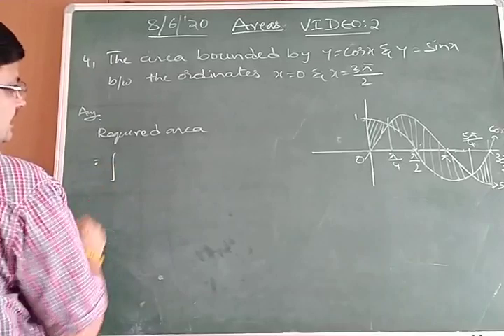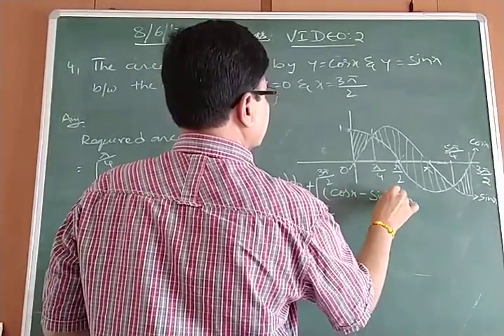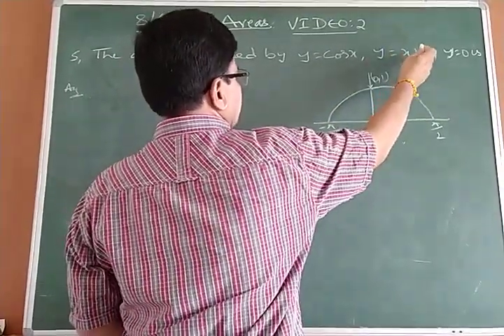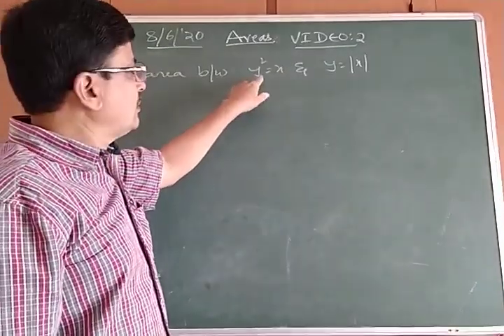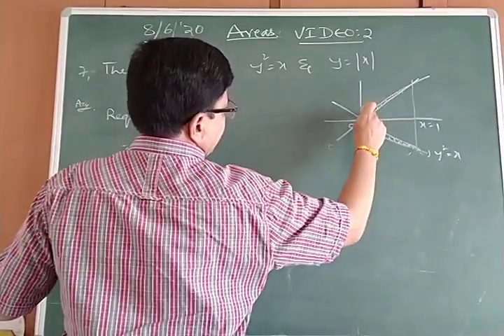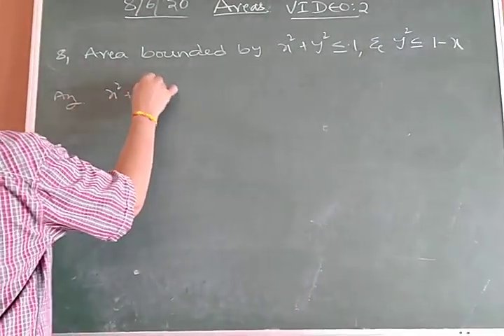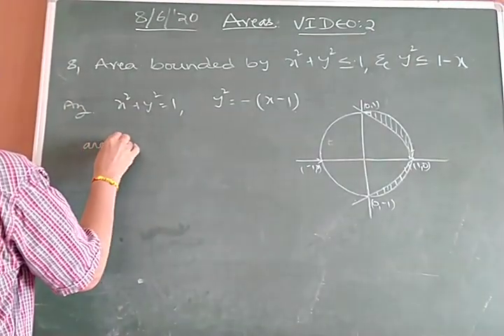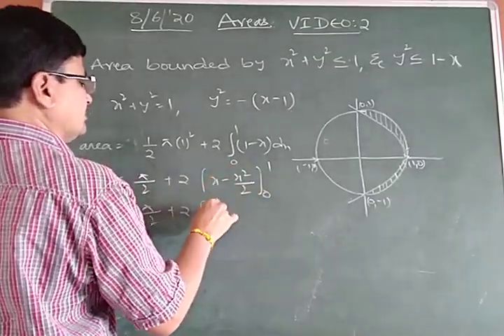Areas 2B(PSR Sir)(3)